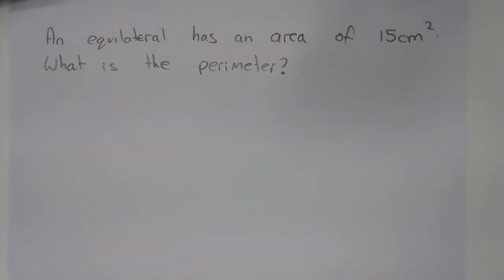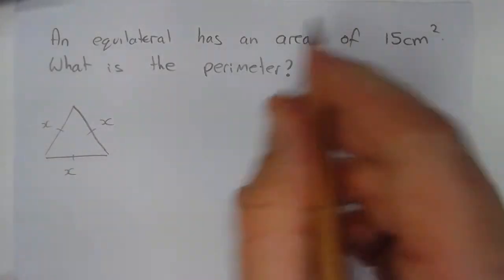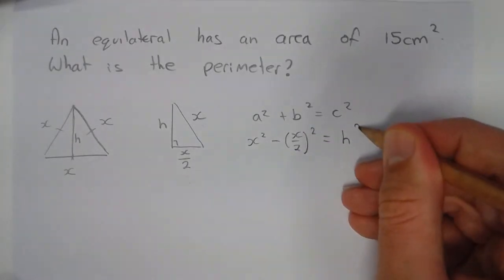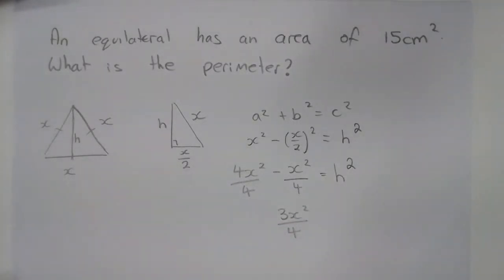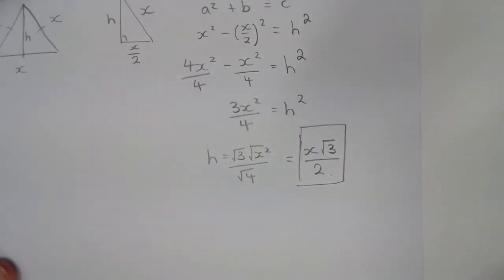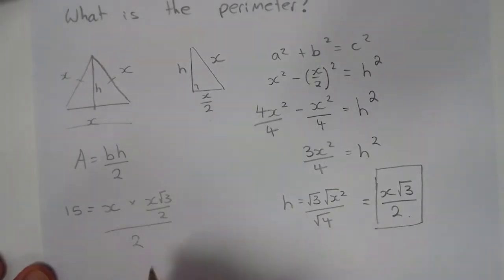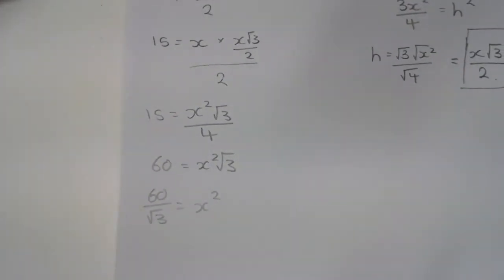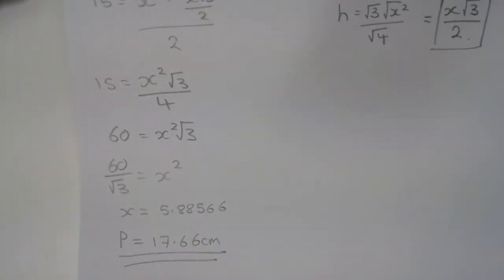Advanced Pythagoras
A grade year 9 level question on Pythagoras